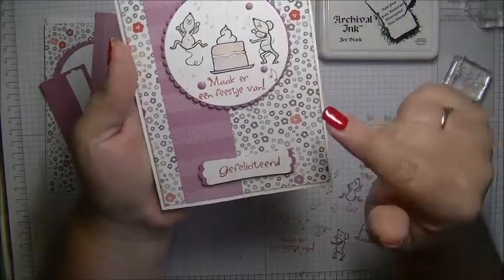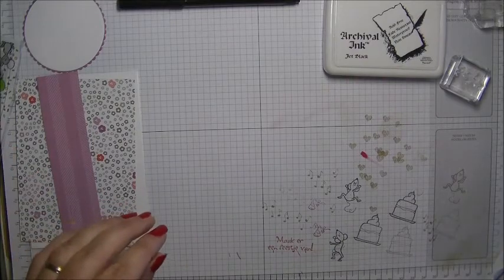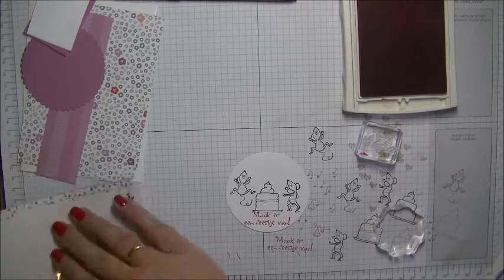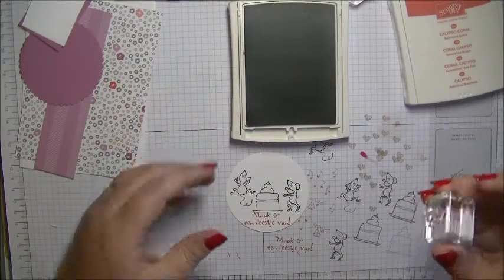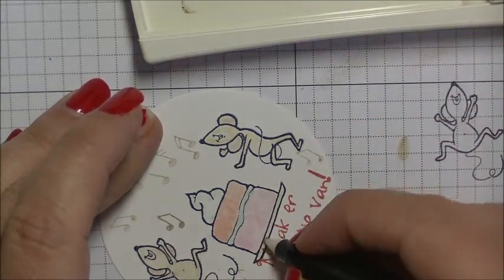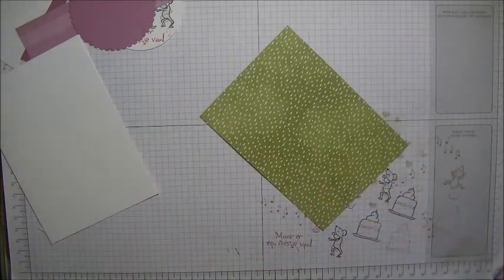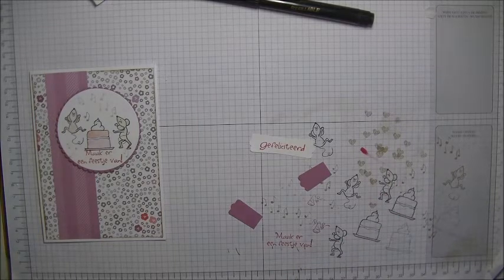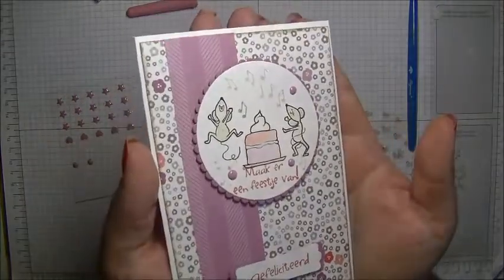I am making a card with the Feestmuizen stamp van Marianne Design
In this video I will show you how I made this feestmuizen card. The stampset is available in my shop.